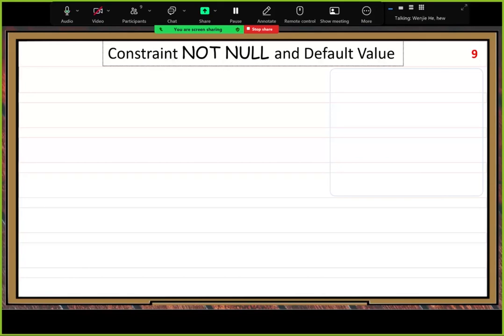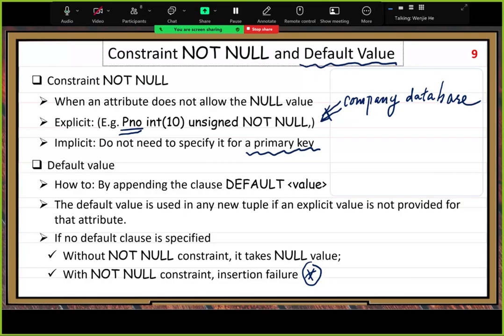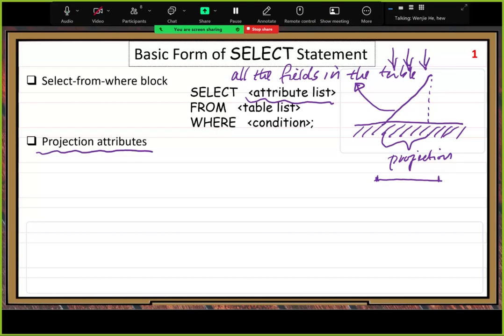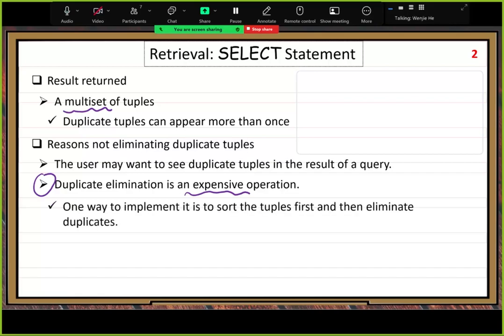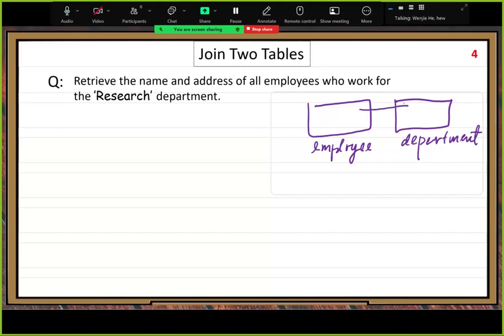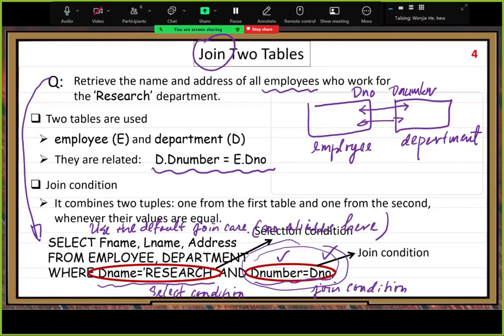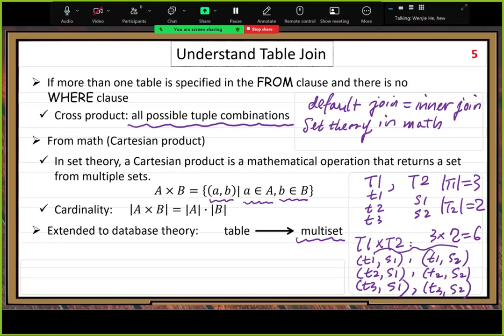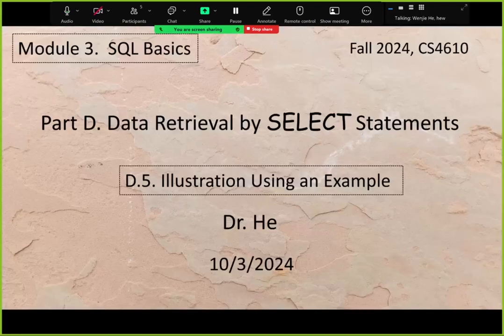CS4610FS24Module3DVideoProc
This video is for teaching at UMSL:  CS4610, Fall 2024, Module 3 Part D.  Data Retrieval By SELECT Statements